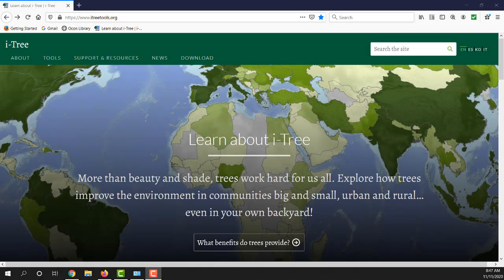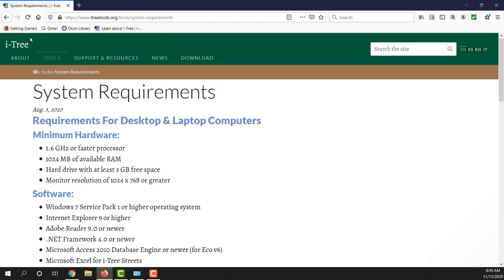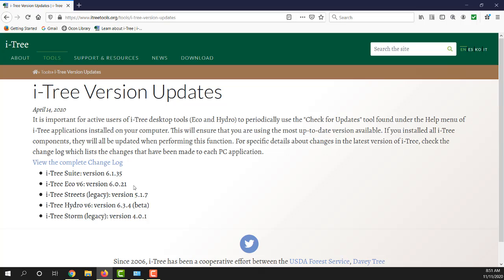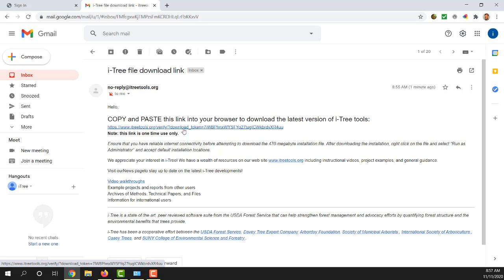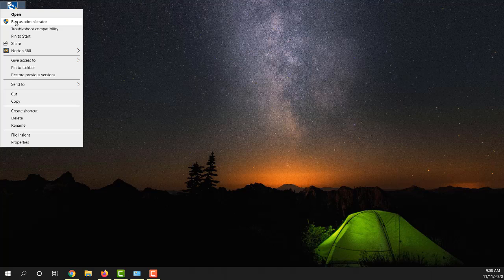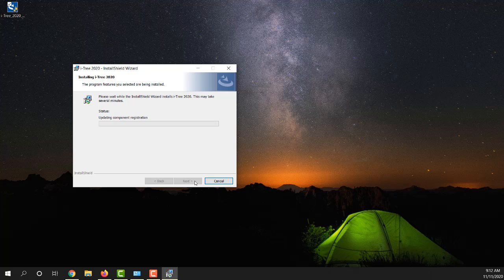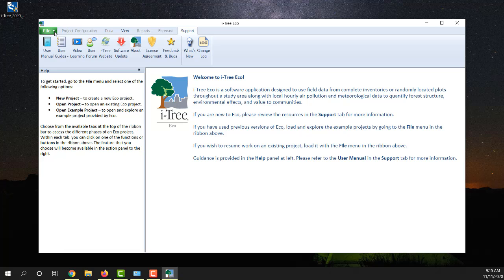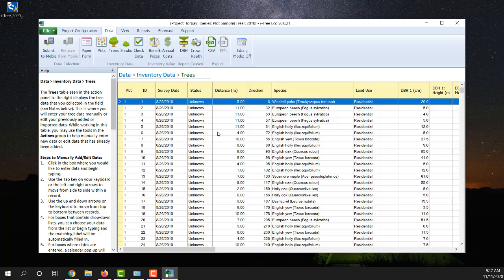Installing i Tree Eco and System Requirements Nov2020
Steps for downloading and installing Eco v6 for International i-Tree Academy 2020 including system requirements.